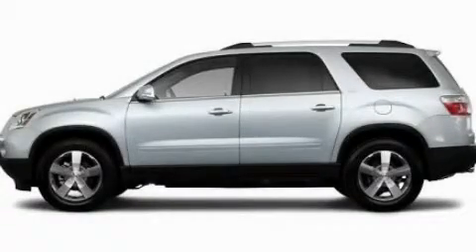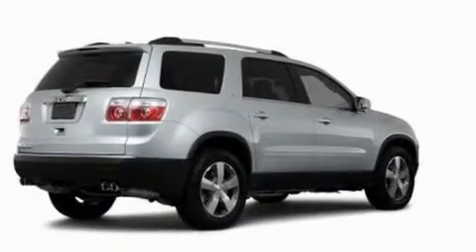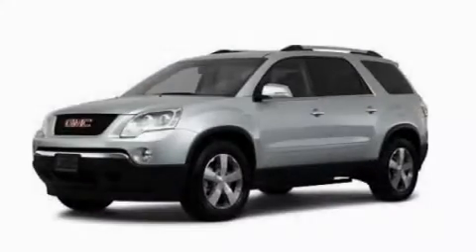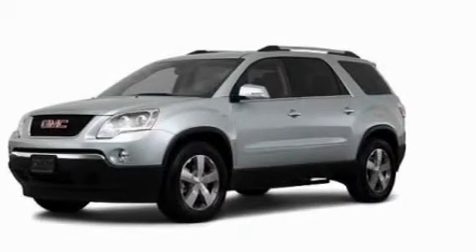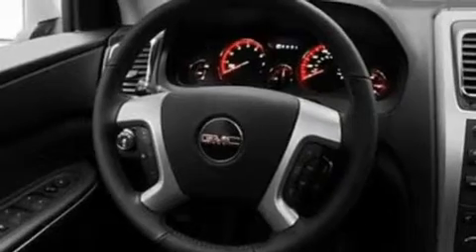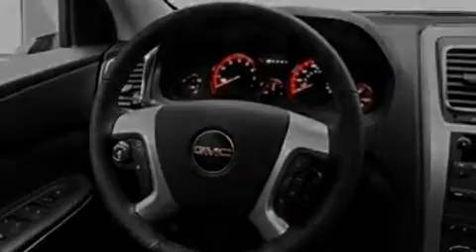2011 GMC Acadia Highland MI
Year : 2011

 Make : GMC

 Model : Acadia

 Engine : 3.6L V6

 Trans . : Automatic

 Exterior : Silver

 Interior : Black

 4000 W. Highland Rd.